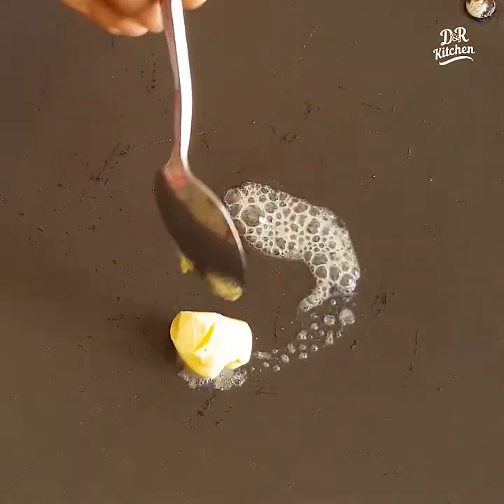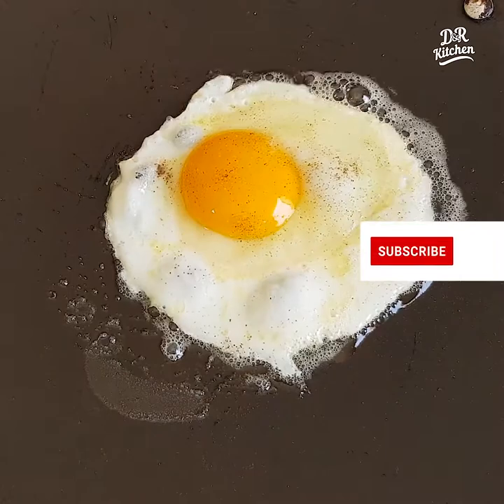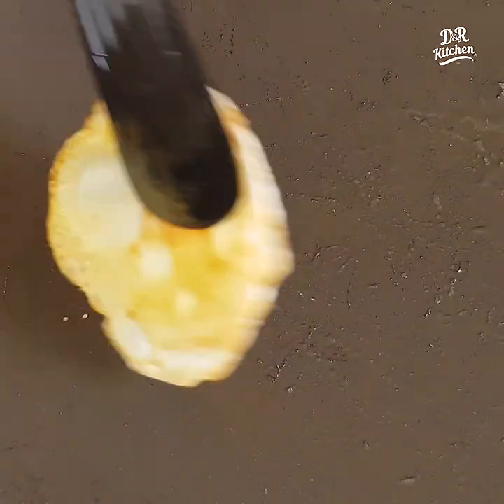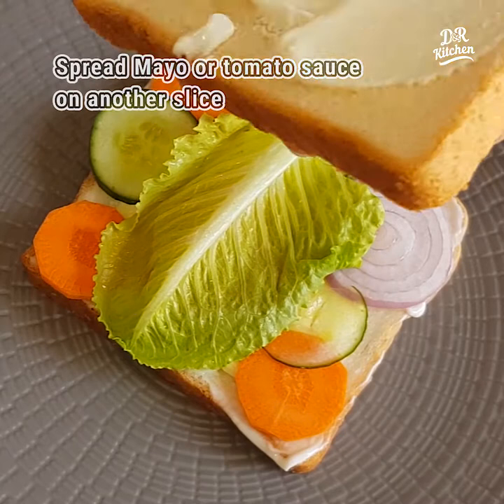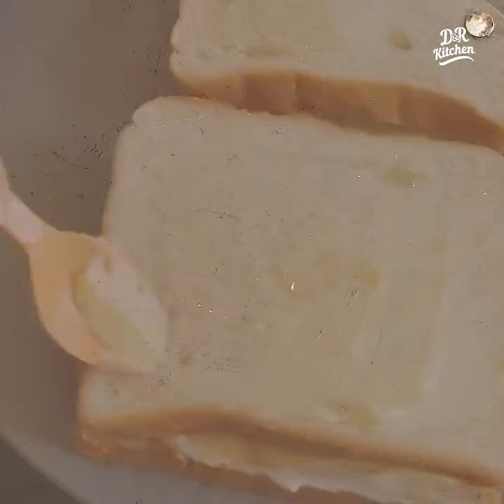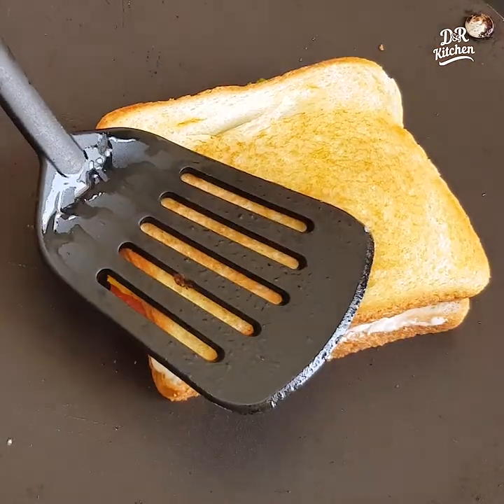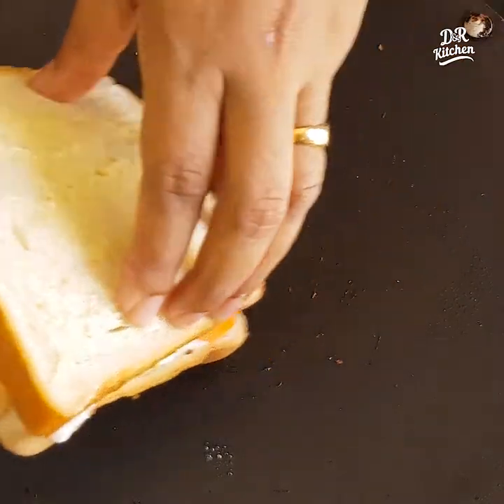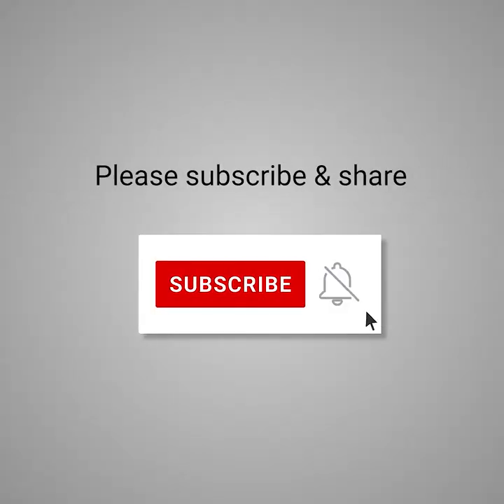ടേസ്റ്റി മുട്ട ബുൾസ് ഐ സാൻഡ്‌വിച്ച് | How to Make Egg Bullseye Sandwich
ഇന്ന് നമുക്ക് ഈ ടേസ്റ്റി മുട്ട ബുൾസ് ഐ സാൻഡ്‌വിച്ച് ഒന്ന് ട്രൈ ചെയ്തുനോക്കിയാലോ? റെസിപ്പി കണ്ടുനോക്കൂ.
Let us try this yummy Egg Bullseye Sandwich for breakfast tomorrow. Very tasty and very healthy. Even your kids will love it. So, are you interested? Watch the recipe now!